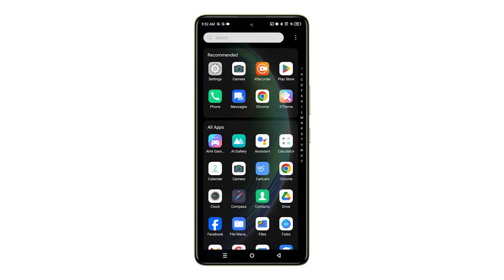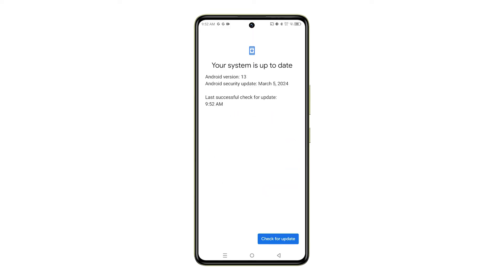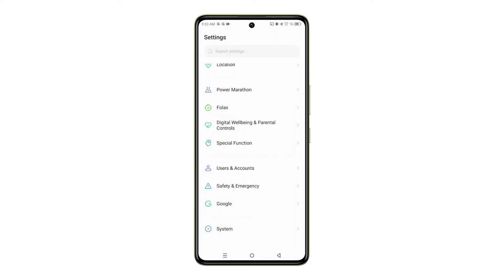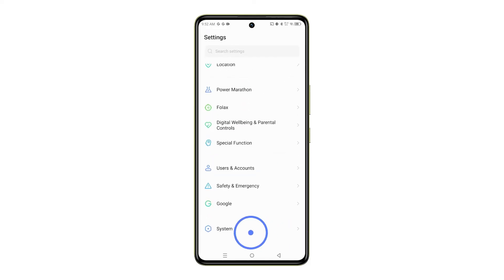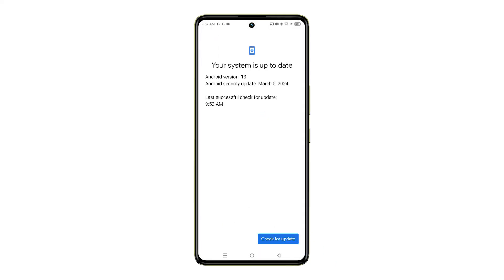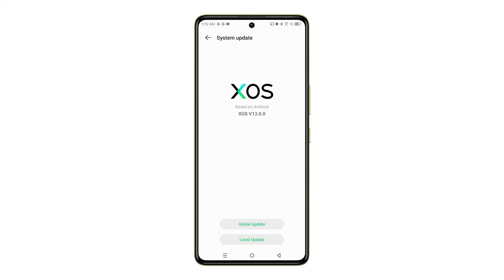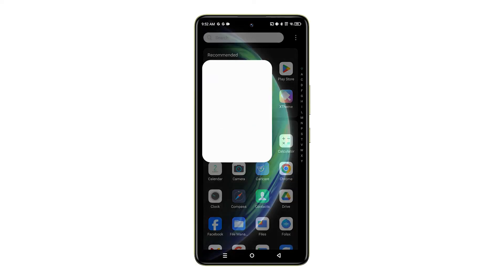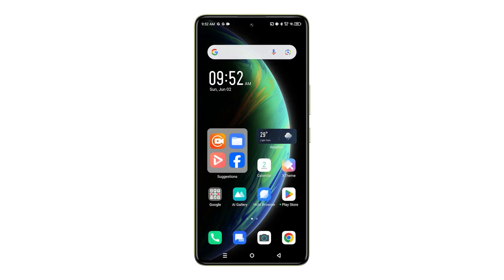How to Manually Download and Install System Update on Infinix Note 30 5g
Want to make sure your Infinix Note 30 5G is running smoothly and securely? This quick video shows you how to easily download and install the latest system updates in just a few steps.

In under 5 minutes, you'll learn how to navigate your phone's settings to find the update option and follow the on-screen instructions.